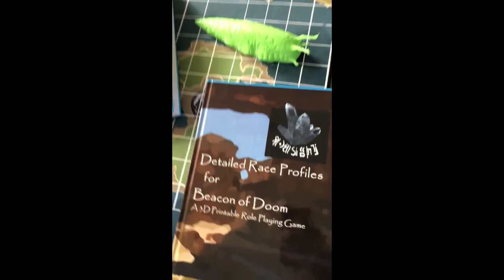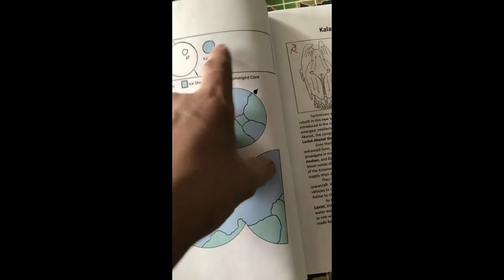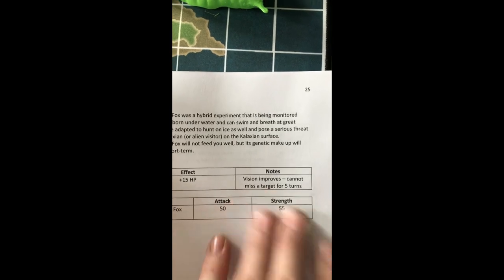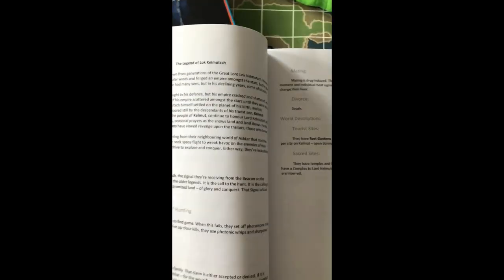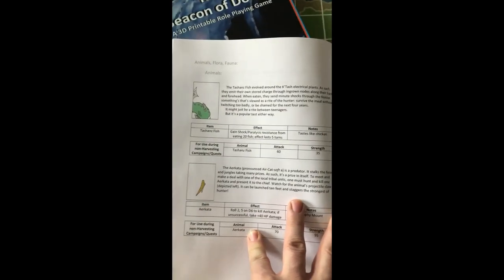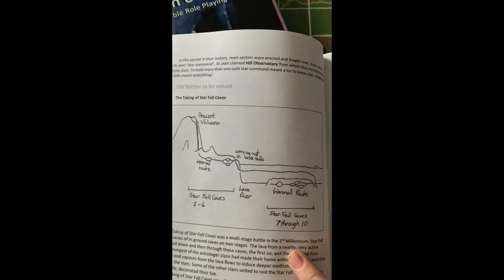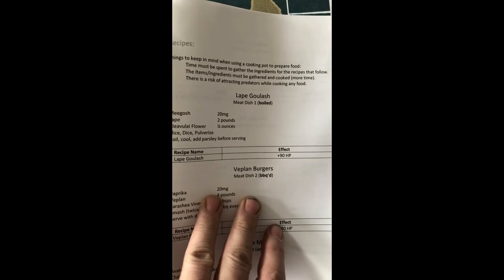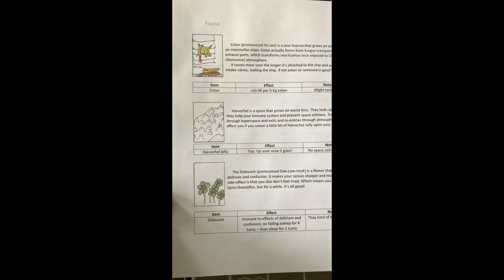BeaconOfDoomIntroductions03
This is Video 3 of 4 covering an introduction to the Beacon of Doom playbooks. They move through the original, Main Book, the Maps and Charts Book, the Detailed Race Profiles Book, and the two current Quests and Campaigns Book. These videos are meant only as an introduction. They show the viewer the basics of how the books are laid out and give a taste of what's inside. Purchase your own copy today and have a better look! Interested in being a tester for the game? Let me know. I could easily share a PDF version for free if feedback and future developer help was forthcoming!?